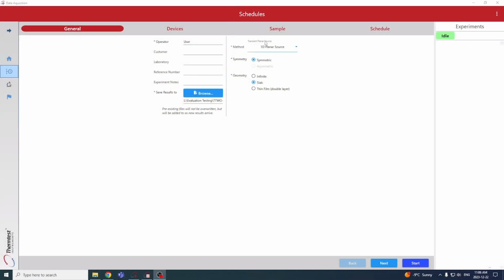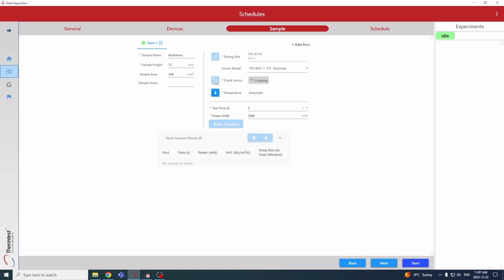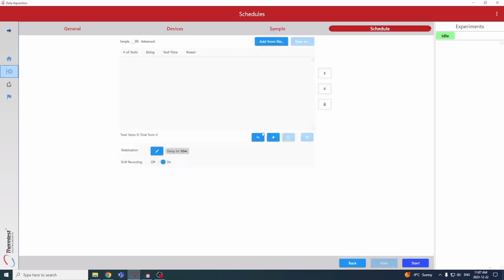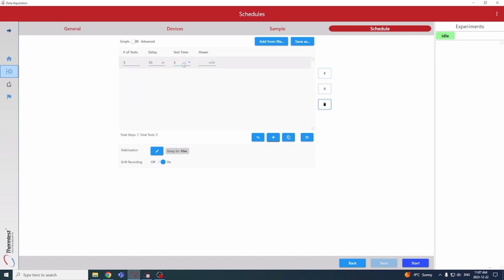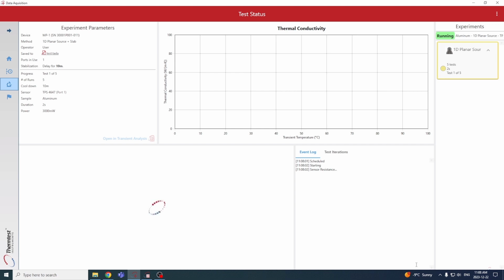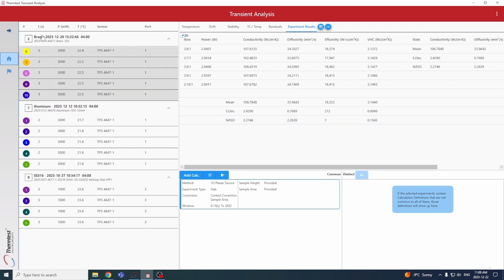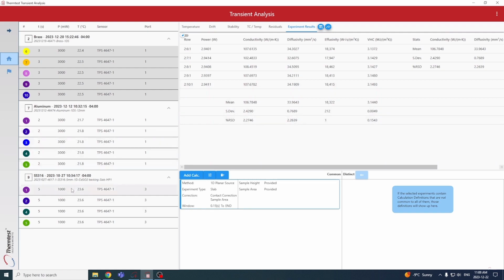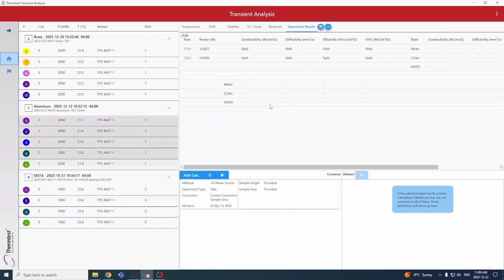MP-1 TPS: New 1-Dimensional Testing Module! | Live Demo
Using our proprietary TPS calculation, now measurements on 1-dimensional samples can be made without the input of volumetric specific heat and over wider range of thermal conductivity.

About the Demo
Pushing the apex of thermal conductivity measurements, we are excited to introduce to the improved method 1-Dimensional module with backing correction.

TPS 1-D Slab
1. Measures:
Along the length (axial) thermal conductivity, thermal diffusivity, thermal effusivity and
Volumetric Specific Heat
2. Wider range of thermophysical properties, with backing correction applied.
We will discuss the advantages of this new intelligence and how it increases accuracy and speed of measurements – analysis.